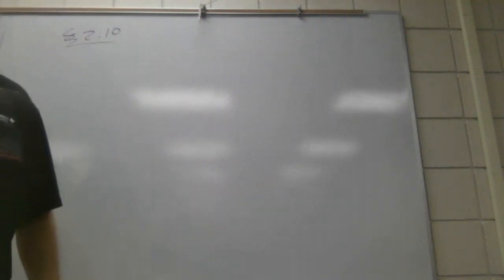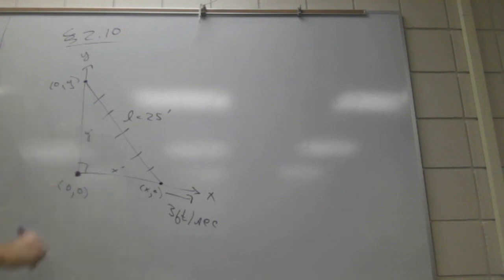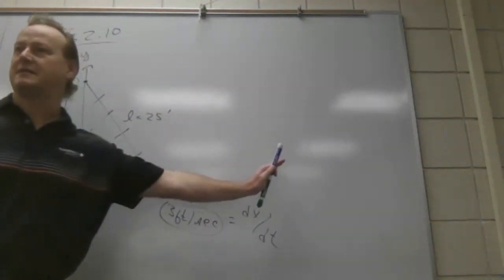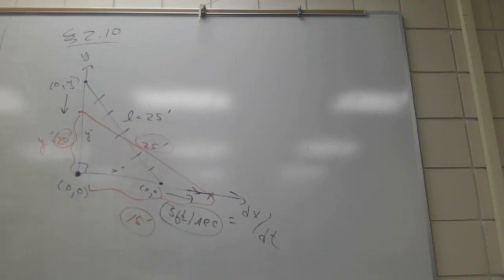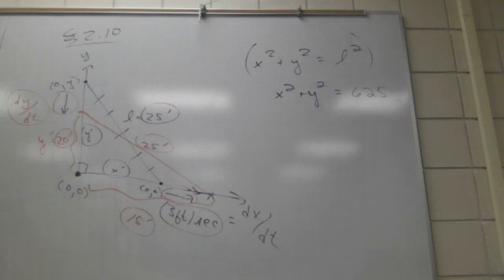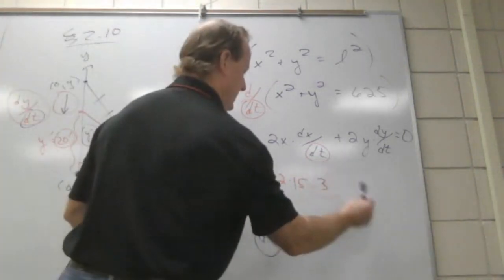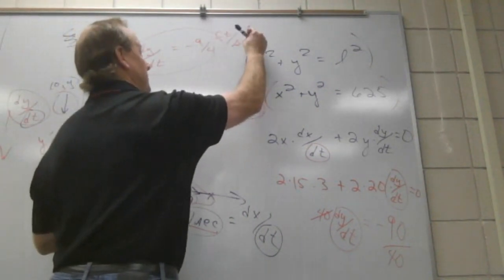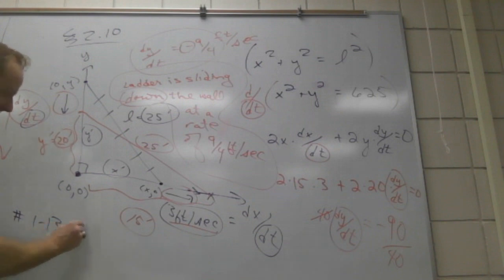Section 2 10 recording 1